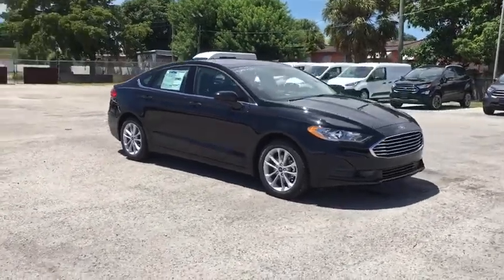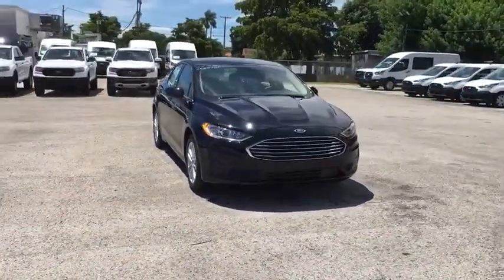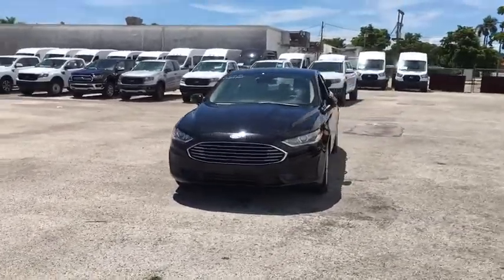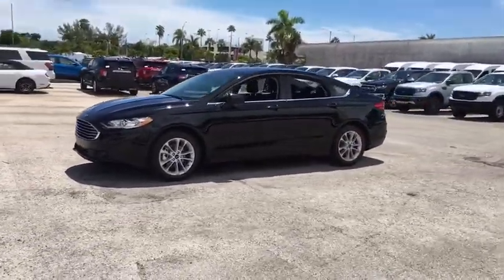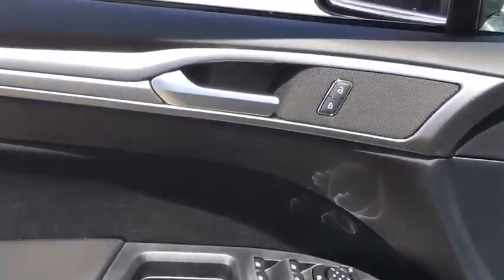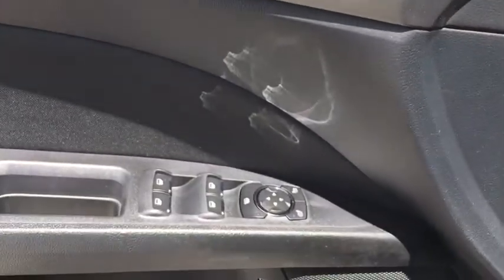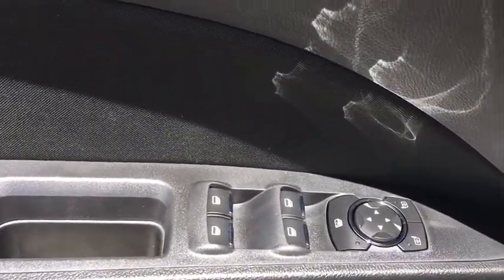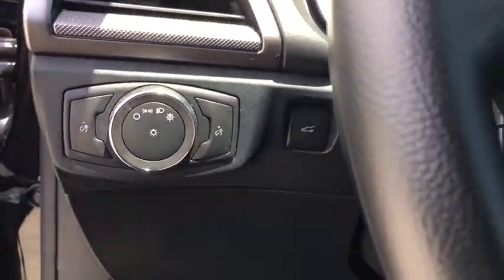2020 Ford Fusion Hybrid Miami, Kendall, Miami Gardens, North Miami Hialeah FL LR219725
Black New 2020 Ford Fusion Hybrid available in Miami, Florida at Metro Ford Miami. Servicing the Kendall, Miami Gardens, North Miami, Hialeah, FL area.
2020 Ford Fusion Hybrid SE - Stock#: LR219725 - VIN#: 3FA6P0LUXLR219725

Agate Black Metallic 2020 Ford Fusion Hybrid SE FWD eCVT I4 Hybrid 2020 Ford Fusion Hybrid SE in Agate Black Metallic vehicle highlights include, *Navigation System*, I4 Hybrid, Equipment Group 550A.brbr43/41 City/Highway MPG Your price when financed through Ford Motor Credit.  Price includes: $3500 - Retail Customer Cash. Exp. 09/08/2020